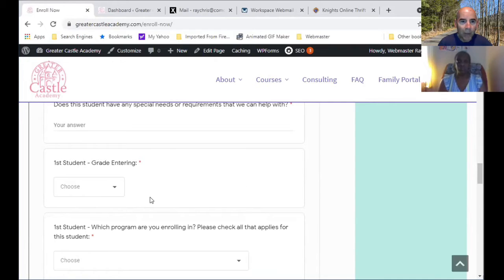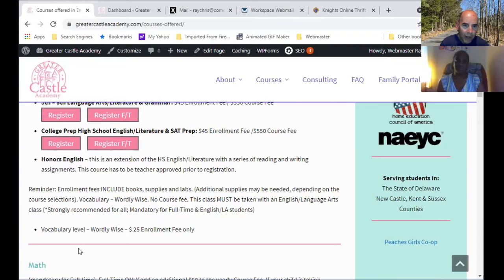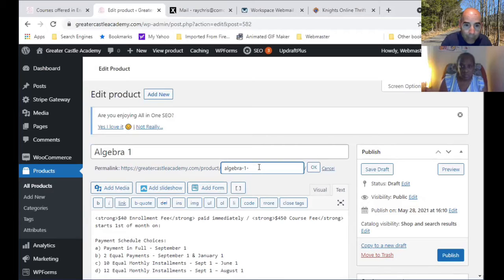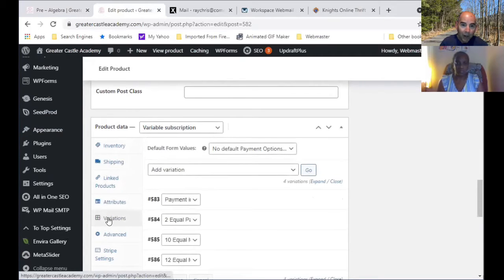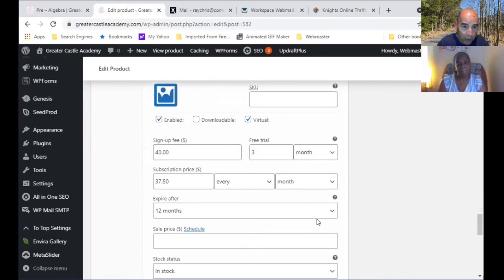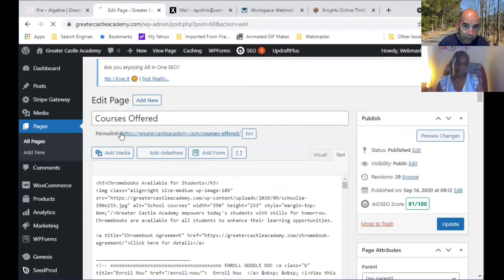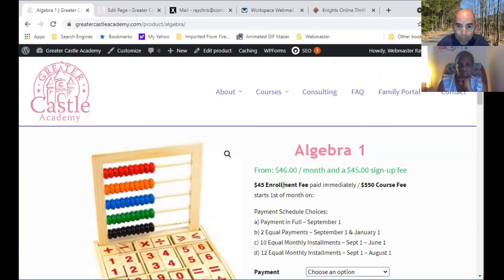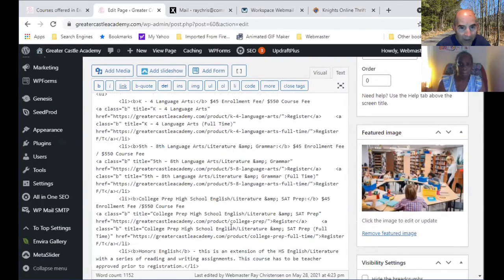Replicate Woo Products